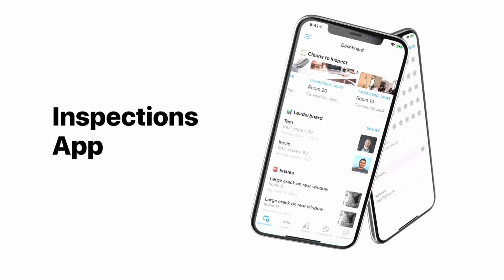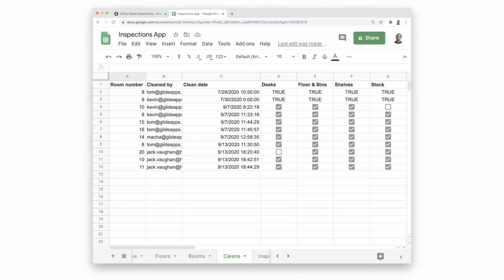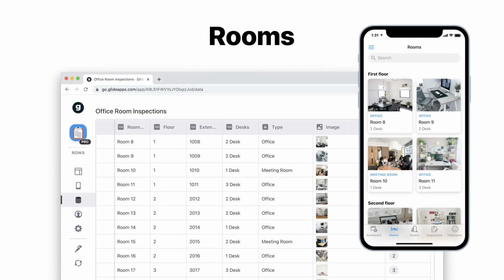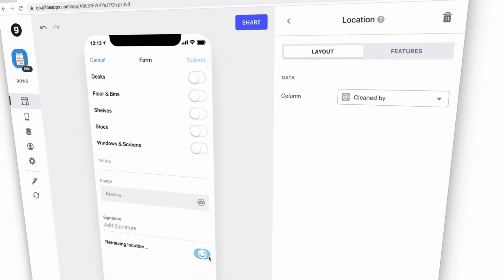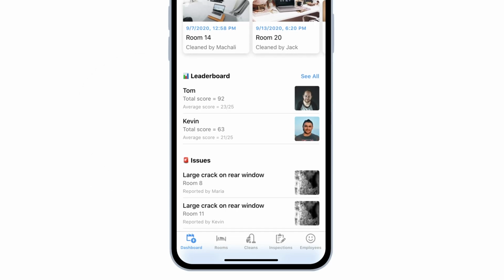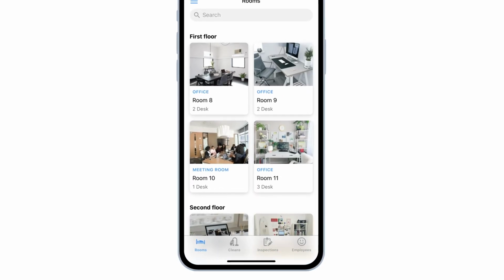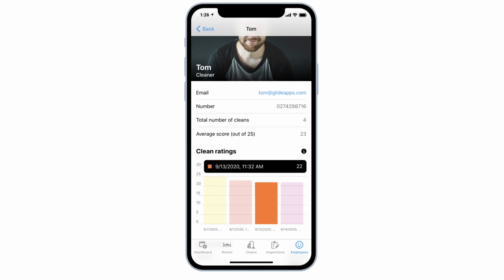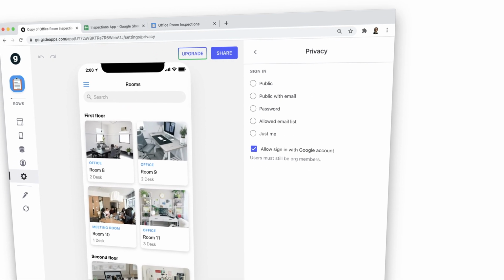Inspections App by Glide | Manage Work Items, Inspections & Issues | No Code Customizable Tool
The Glide Inspections App helps you manage work items, inspections and issues all in one place.

The app is easy to customize, works on every device and always stays up to date – not just with the data in your Google Sheet, but also - with design changes, performance improvements, and security updates.

The app comes with sample data for a typical facilities team, including:

Workers
Floors
Rooms
Cleaning Records
And Inspections

This data is only a placeholder to get you started. You can add your own data, and customize the app however you need – add new sections, new ways for users to interact and update data, and customize the design to make the app your own.

In this video, we will introduce you to the Inspections app by Glide, a powerful tool that allows you to effectively manage work items, inspections, and issues.

Built using Glide, this app is fully customizable to suit your unique needs and works seamlessly across all devices. It automatically stays up to date with data and design changes, as well as performance improvements and security updates, ensuring you have a streamlined and secure experience.

The Inspections app comes preloaded with sample data tailored for facilities teams, but you have the flexibility to easily add your own data and customize the app as needed.

With two distinct user types, inspectors and workers, each group has their own version of the app. Inspectors gain access to a comprehensive dashboard displaying work items and outstanding issues, allowing them to efficiently track progress and address any concerns. Workers can effortlessly add new work items and issues, ensuring a collaborative approach to managing tasks.

Not only does the app foster teamwork, but it also promotes healthy competition. Completed inspections are visible to all users, showcasing achievements on the leaderboard and individual worker profiles.